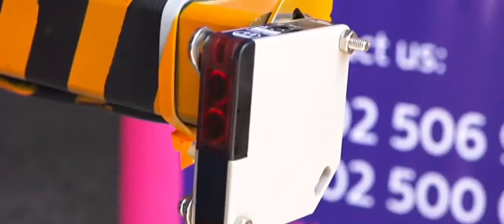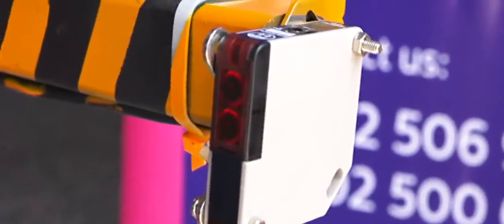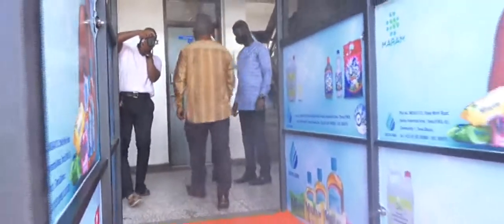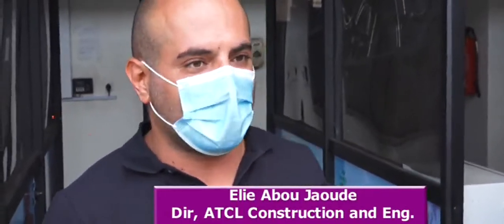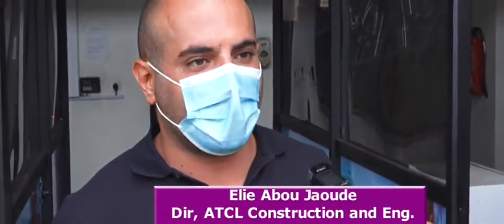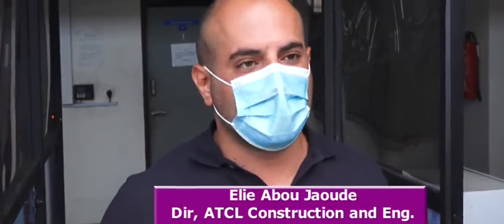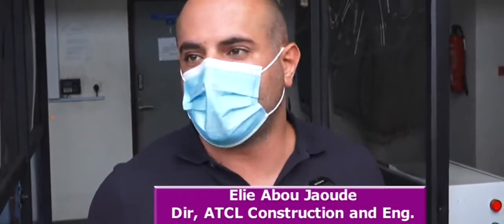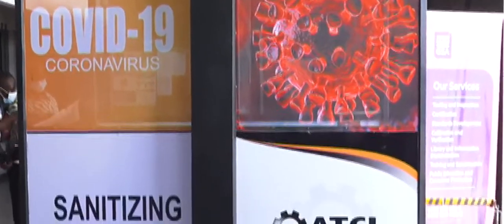Ghana Standards Authority certifies locally-made Automated Sanitizing Tunnel. May 14, 2020